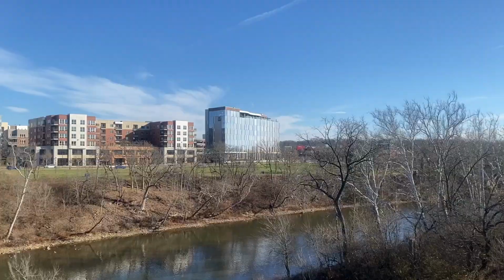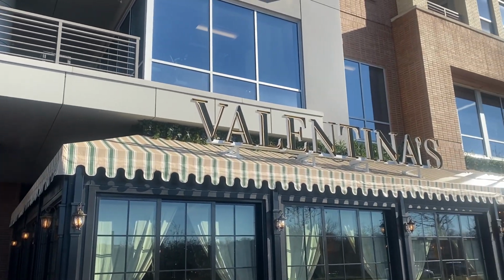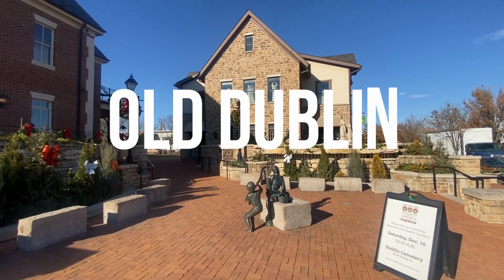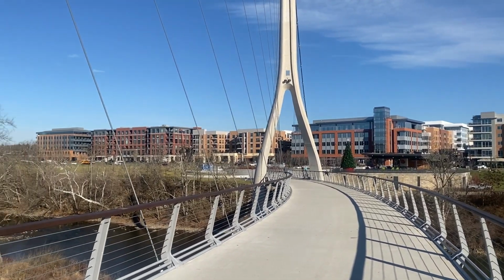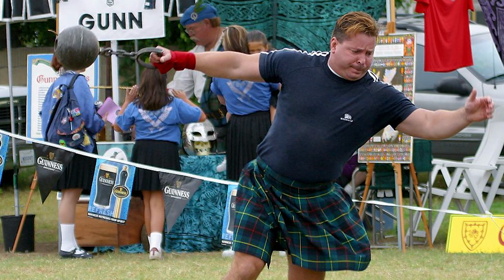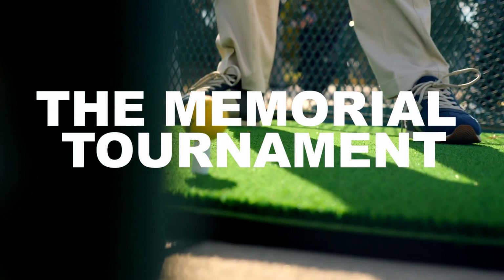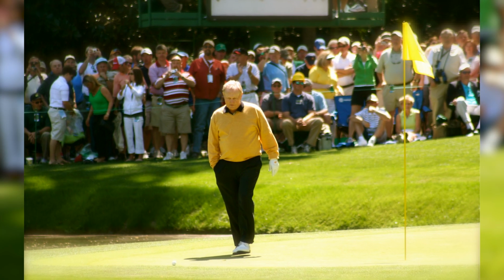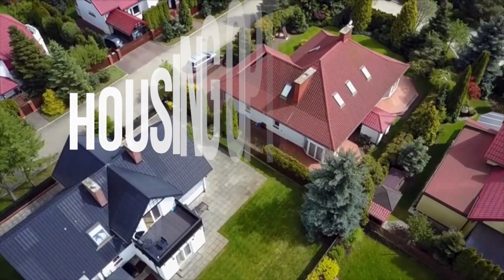5 Things to Know Before Moving to Dublin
In this video, I'll let you in on what to know before moving to Dublin, OH.  Restaurants, Events, Real Estate Information and even Local Tips are highlighted to help you better manage the process of moving to Dubin, OH.

We are so happy to help our clients move to Columbus and the surrounding areas!  From Grove City to Delaware and everywhere in between, we are so pleased to be able to help people through one of the most emotional and financially impactful processes of their lives.

Give us a call/text anytime!